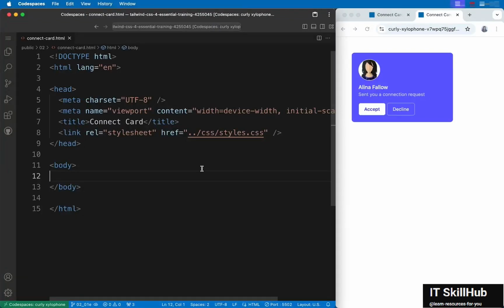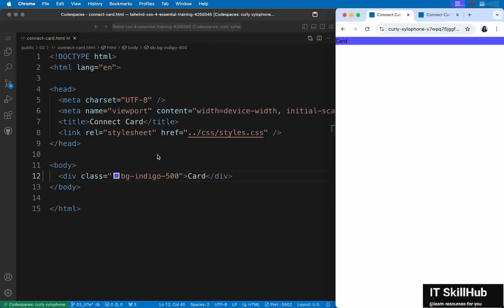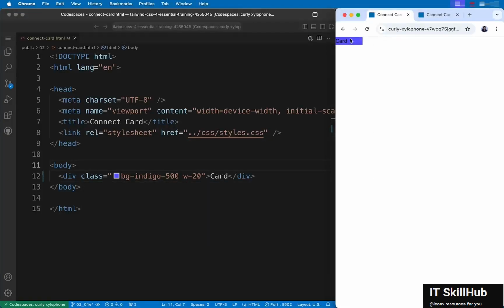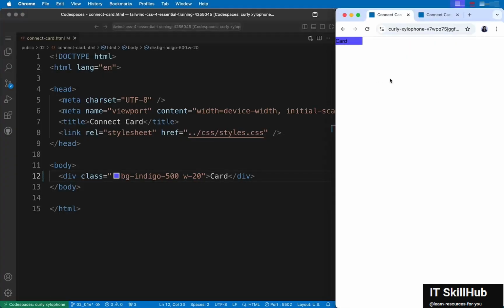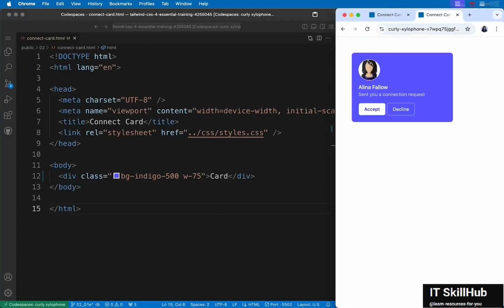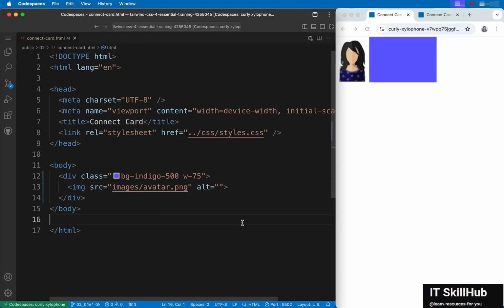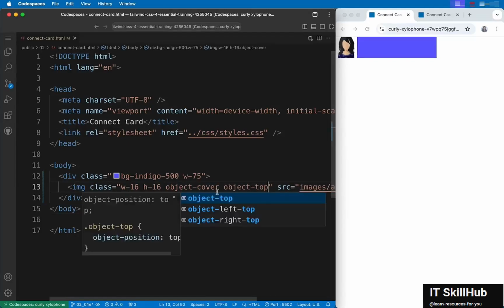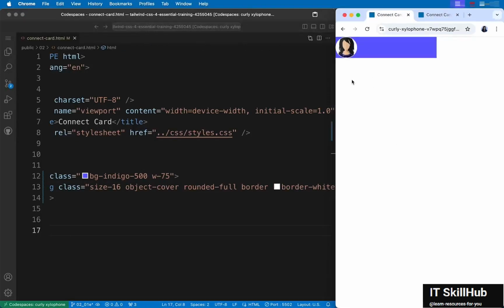12 Setting width and height